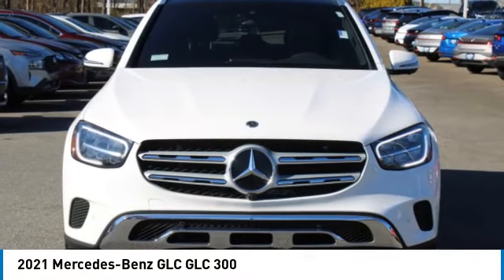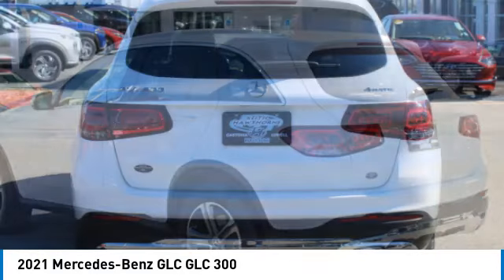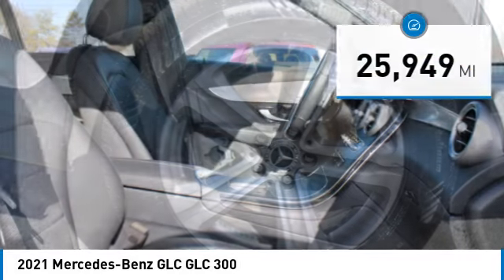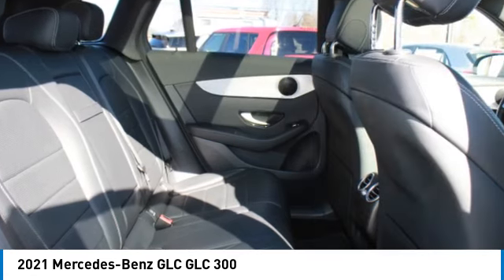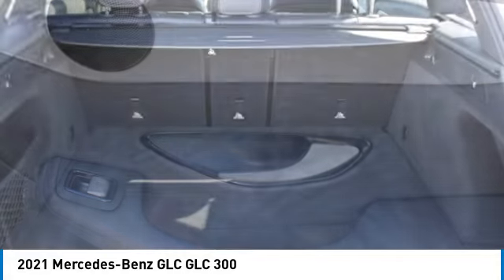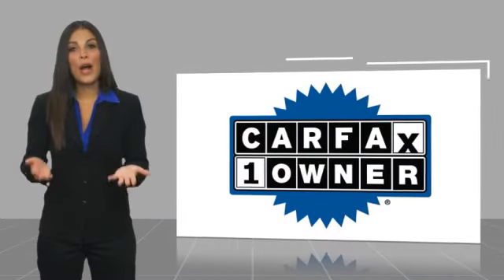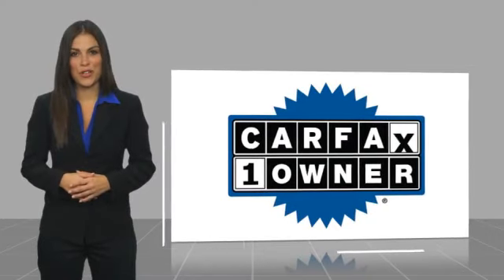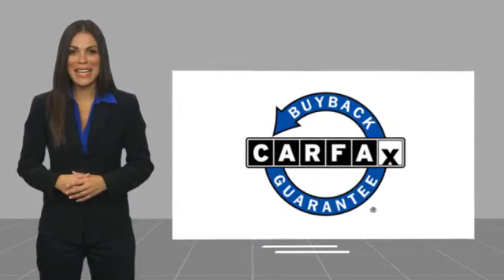2021 Mercedes-Benz GLC P2345A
2021 Mercedes-Benz GLC GLC 300